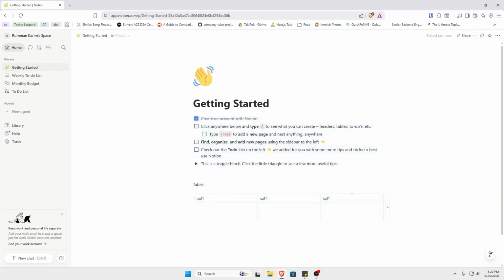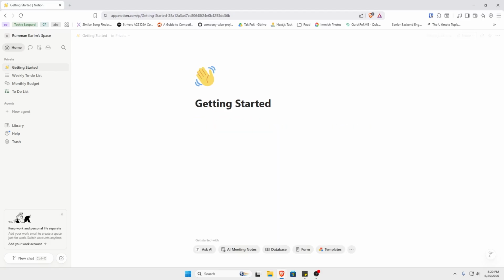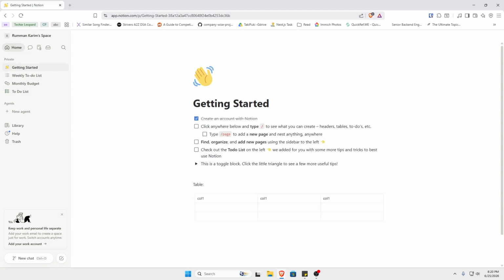How to Undo in Notion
A quick tutorial on, how to undo in Notion.